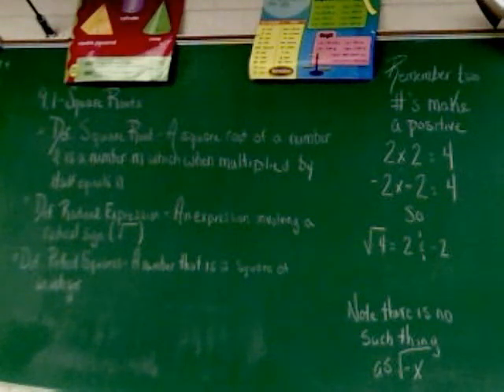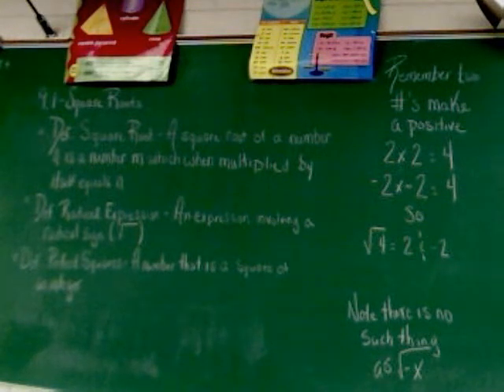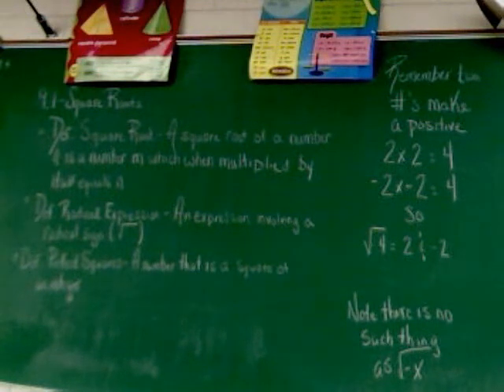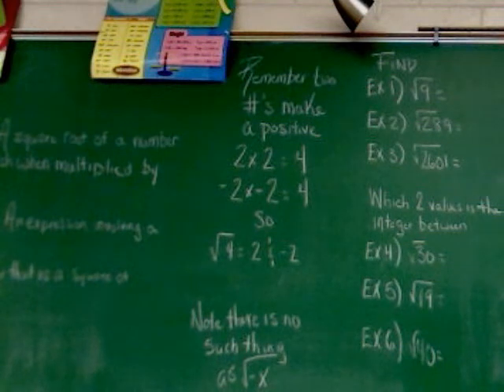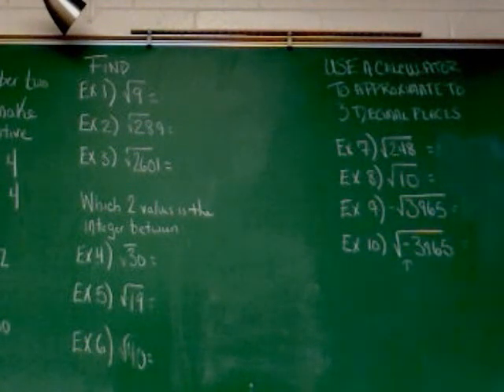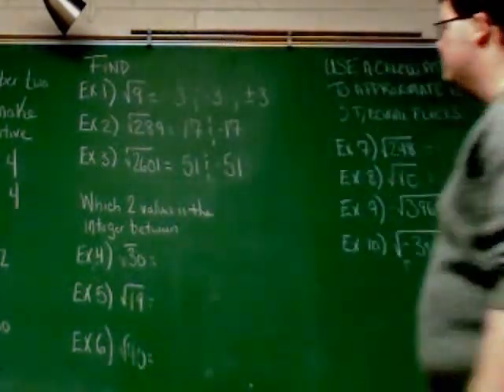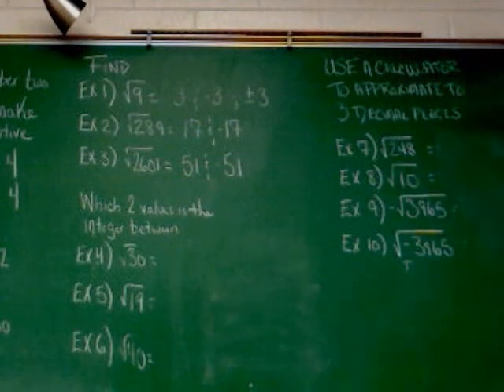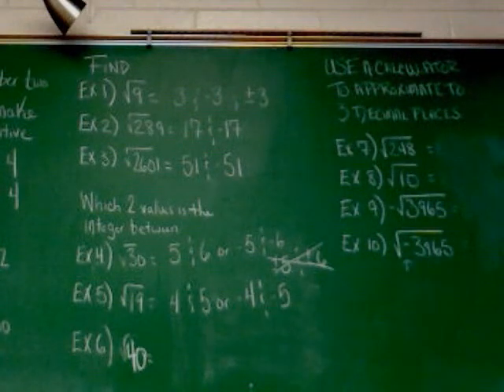Chapter 9, Section 1, Part 1: Square Roots